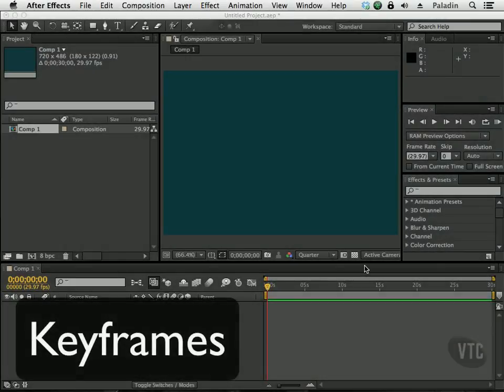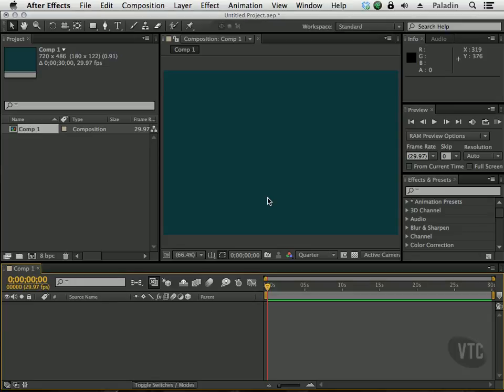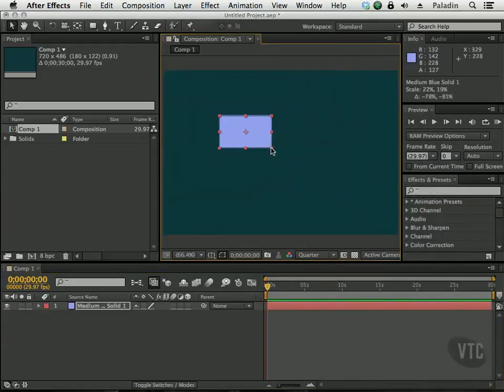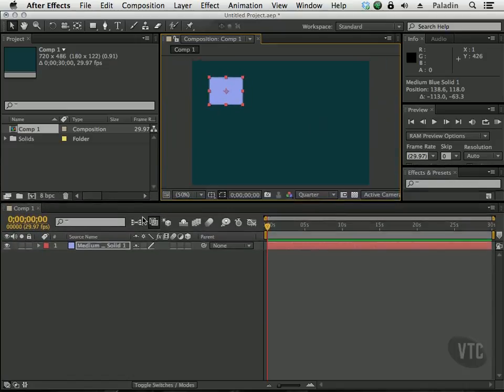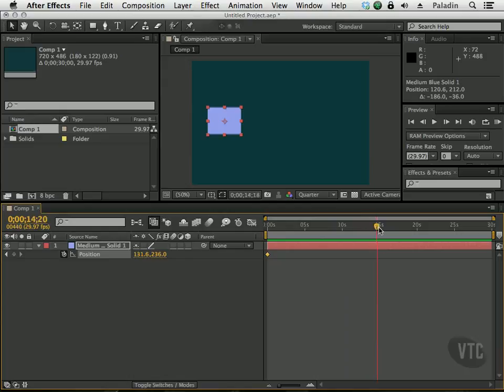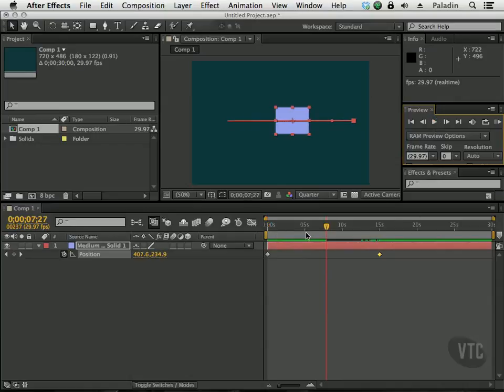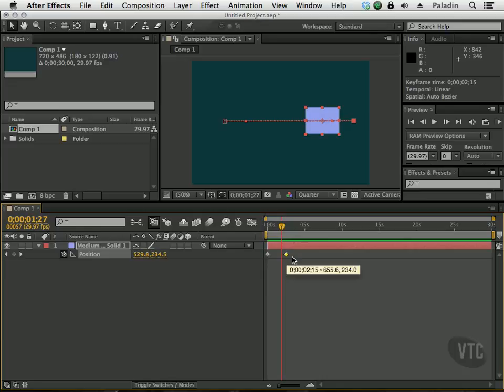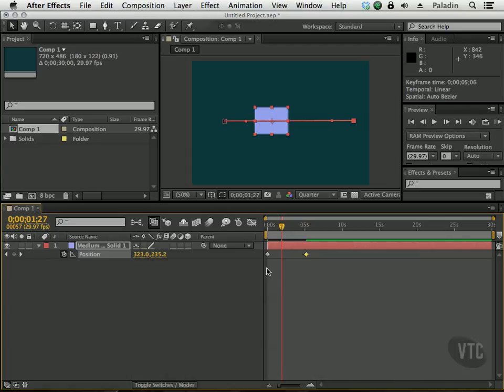05. Animation - 02 Keyframes Part2